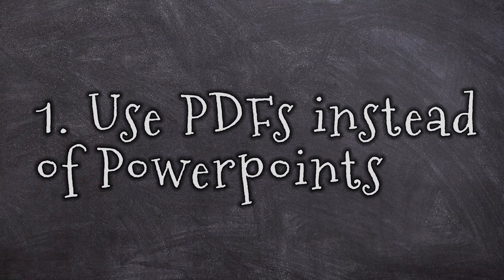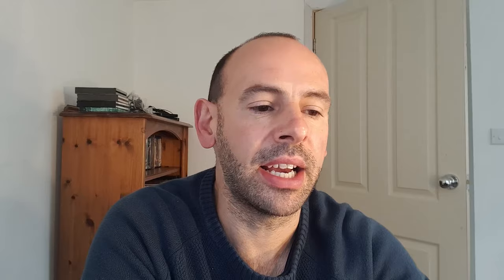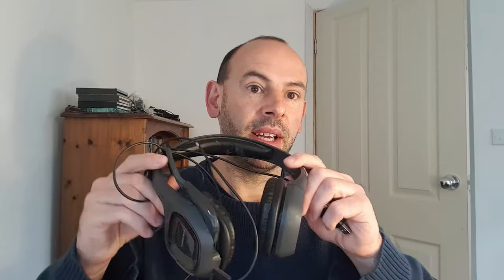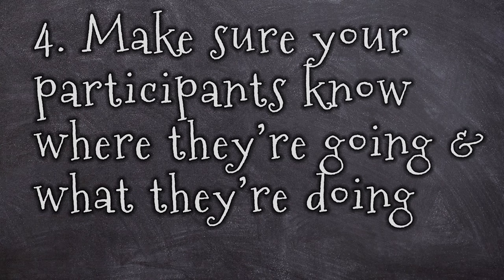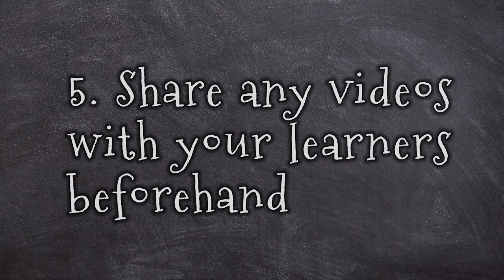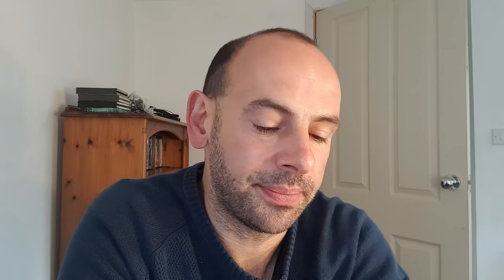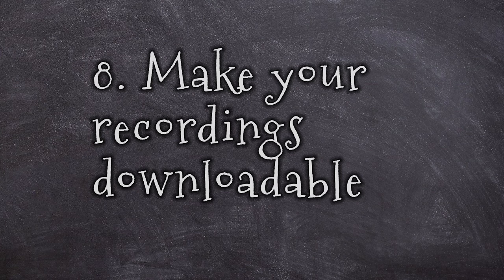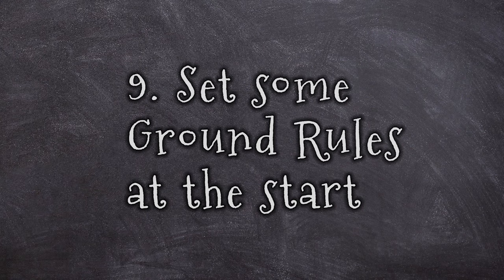Top 10 things to consider when running a blackboard collaborate session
My top 10 tips to ensure successful blackboard collaborate sessions for teaching and online meetings